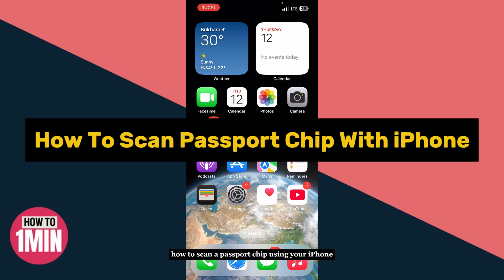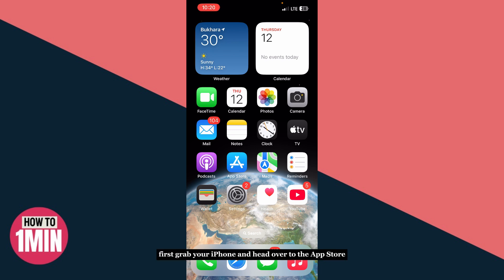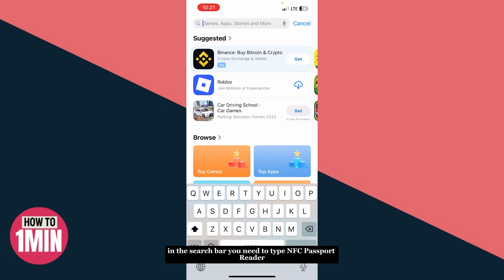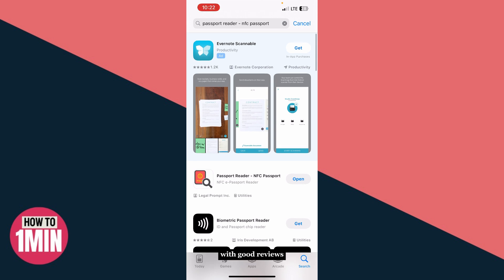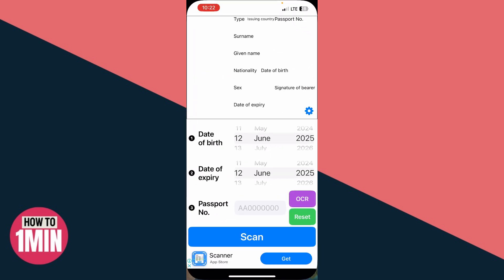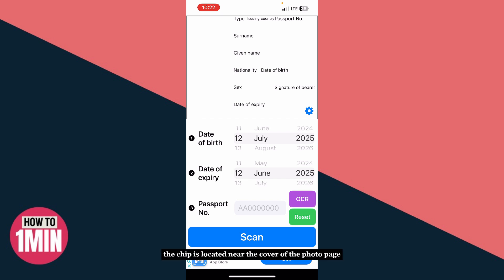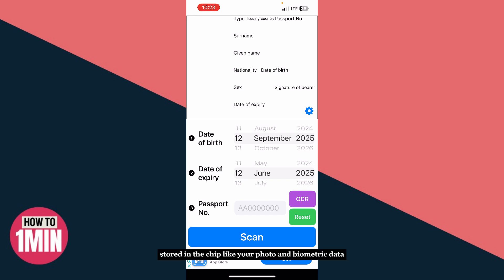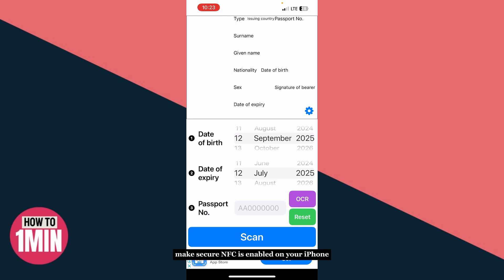NEW! How to Scan Passport Chip with iPhone – Easy e-Passport NFC Tutorial for Beginners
NEW! How to Scan Passport Chip with iPhone – Easy e-Passport NFC Tutorial for Beginners (2025 Full Guide)

In this video, we will show you how to scan your passport chip using your iPhone with NFC technology. This step-by-step tutorial is perfect for beginners who need to read their e-passport for digital ID apps, immigration, or travel verification.

🔹 In this video, you'll learn:
✔️ How to enable NFC on your iPhone
✔️ Which apps to use for scanning your passport chip
✔️ How to position your passport for successful reading
✔️ Common issues and how to fix scan errors

⏱ Timestamps:
0:00 Introduction
0:10 How to Scan Passport Chip with iPhone – Easy e-Passport NFC Tutorial for Beginners

🔹 Queries Related to the video:
Scan passport chip iPhone
e-passport NFC reader tutorial
How to use NFC to read passport
Digital ID from passport chip
Read MRZ and chip with iPhone
iPhone passport scanning apps